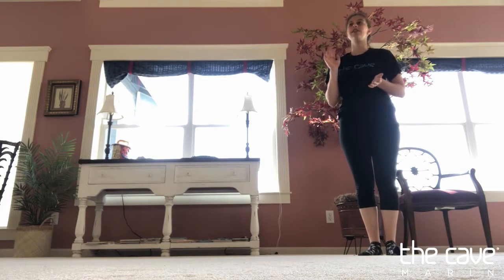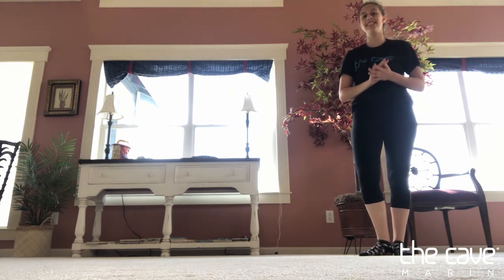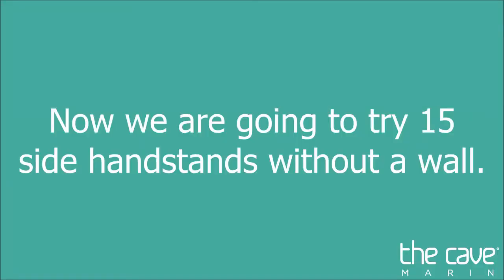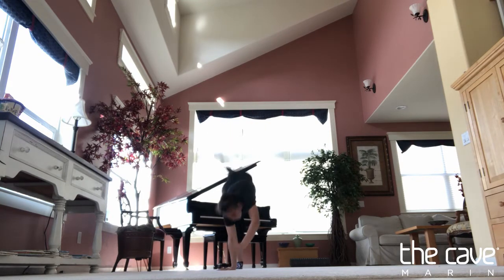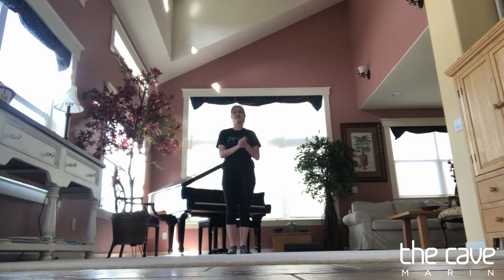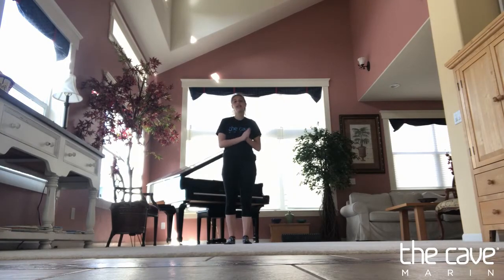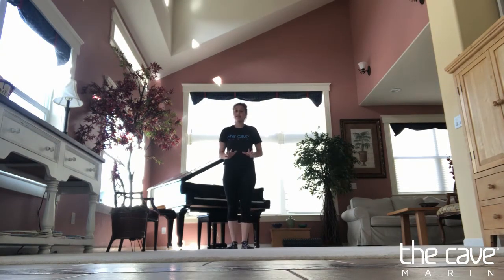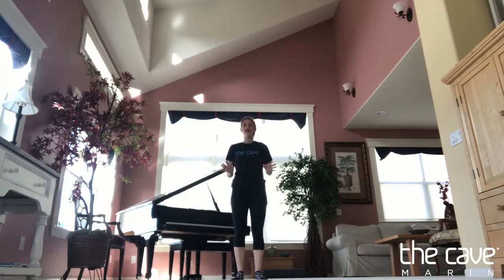The Cave Gymnastics From Home Side Handstands with Coach Adlae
Coach Adlae always has the good ideas, and today she is bringing us a great  series of handstand progressions, this time for side handstands.  All you will need is a flat clear floor space, and a wall.

Cartwheels x5
Side HS onto wall (hold as long as you can) x10
Side HS without wall x15
Side HS without wall step together x10
Side HS lift arm x10
Side HS quarter turn x20
30 second hollow hold x 5
30 second arch hold x 5
HS Holds (as long as possible) x 10